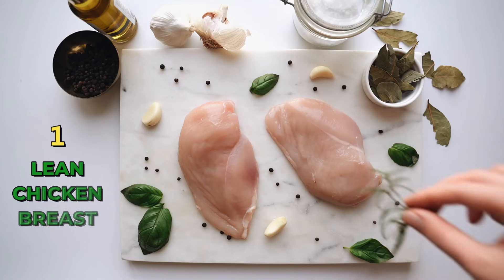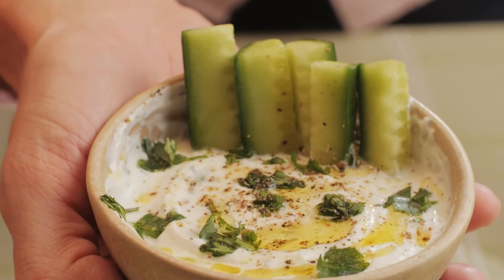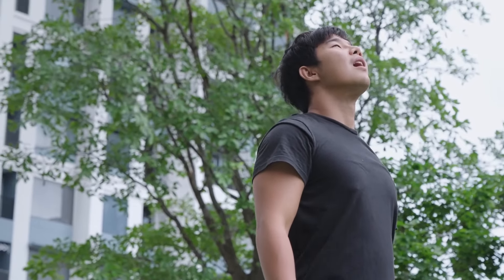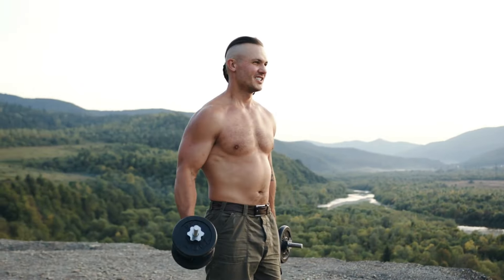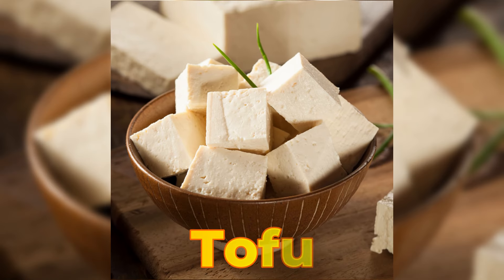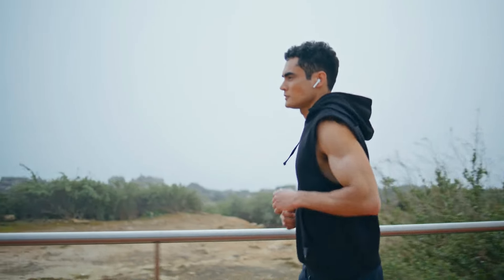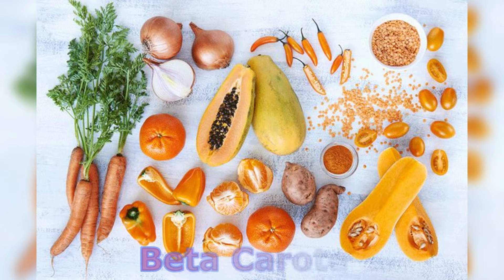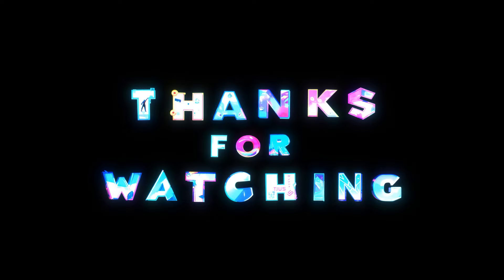12 Best Anti Aging foods that support your musele Health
Discover the ultimate guide to maintaining youthful vigor and robust muscle health with our curated list of the 12 best anti-aging foods. Learn how these nutrient-packed superfoods not only combat signs of aging but also promote muscle strength and vitality. Whether you're looking to boost collagen production, enhance cellular repair, or improve overall fitness, our expertly chosen selection will empower you to nourish your body and defy the effects of time naturally. Explore delicious recipes and practical tips to incorporate these powerhouse ingredients into your daily diet, ensuring you stay vibrant and strong at any age.